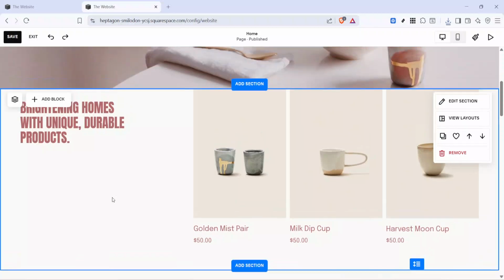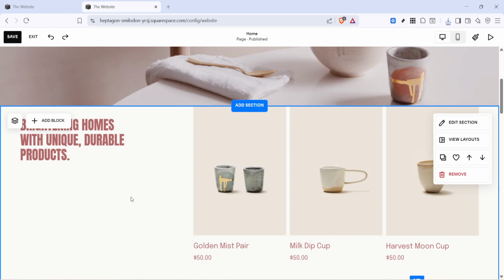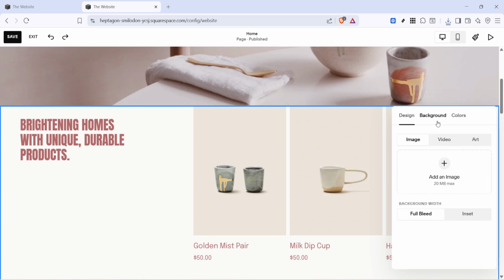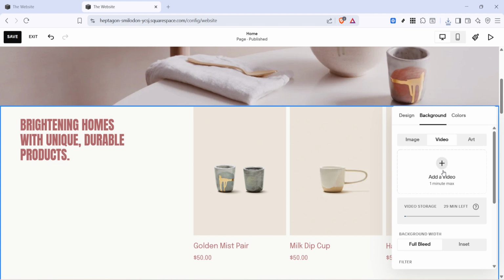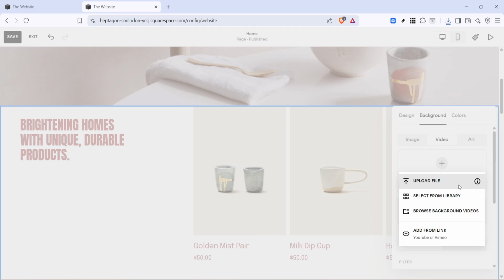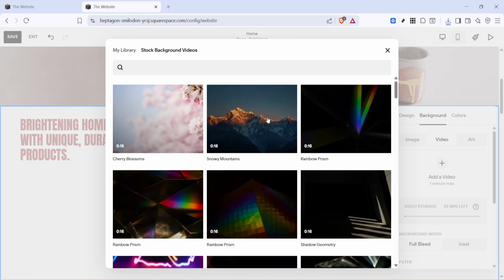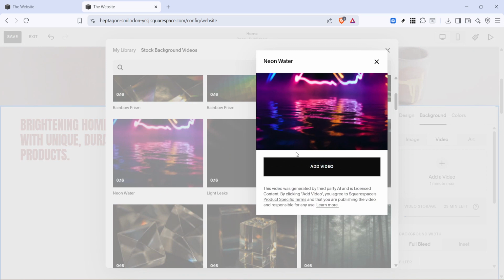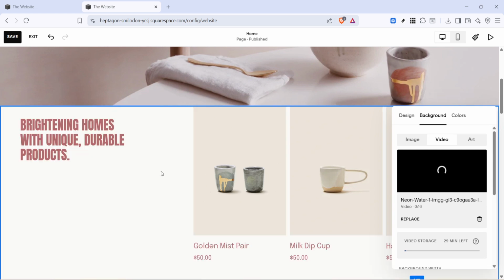How to Add Section Background Videos in Squarespace (Step By Step 2026)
How to Add Section Background Videos in Squarespace